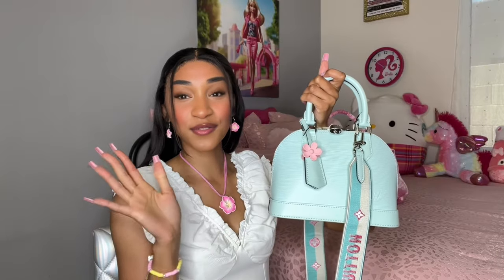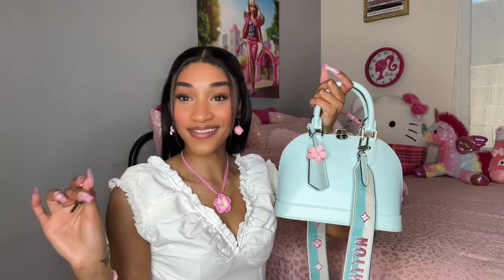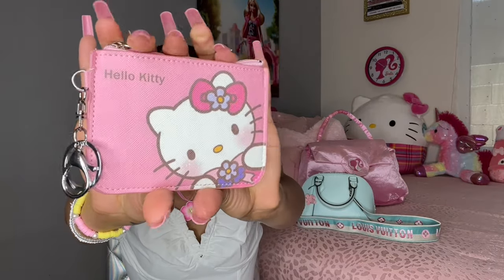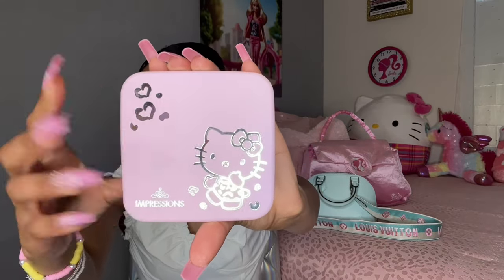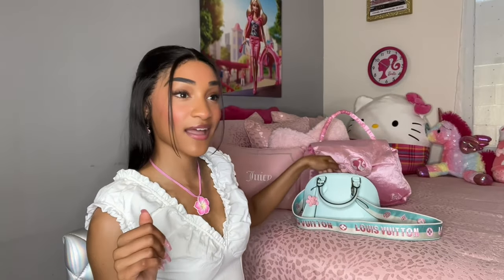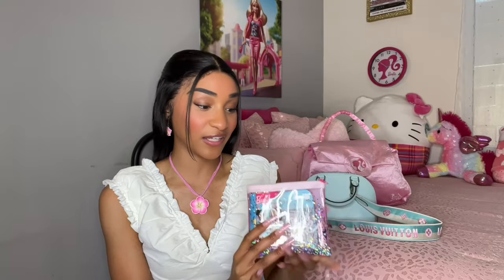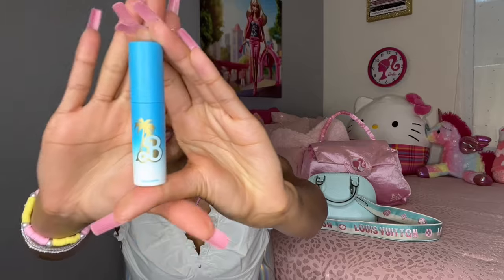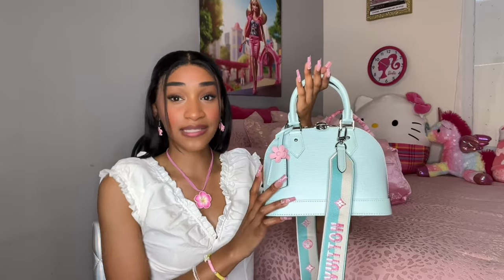What’s In My Purse Spring 2024 ♡ Louis Vuitton bag!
Hello Everyone 🌸🌴

Hey girl Welcome to the 2024 Spring Edition of What's In My Purse! In this video, I'm excited to showcase my stunning blue Louis Vuitton bag, which is absolutely perfect for the spring season. Join me as I reveal a collection of cute, girly spring accessories and must-haves that every girl should know about. From practical essentials to delightful surprises, get ready to explore the contents of my purse and get inspired for the season ahead!

Blue Louis Vuitton Purse Information 🌸